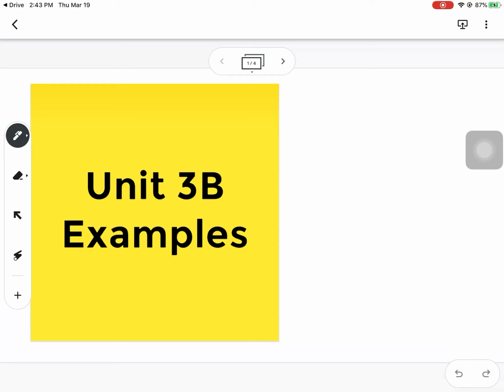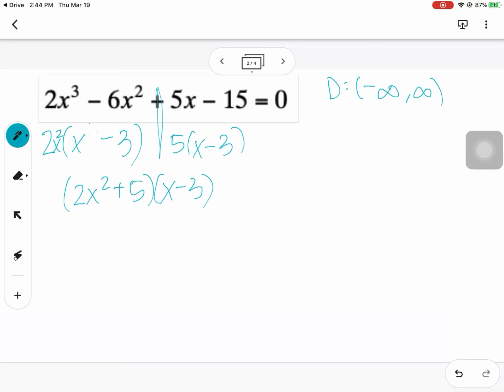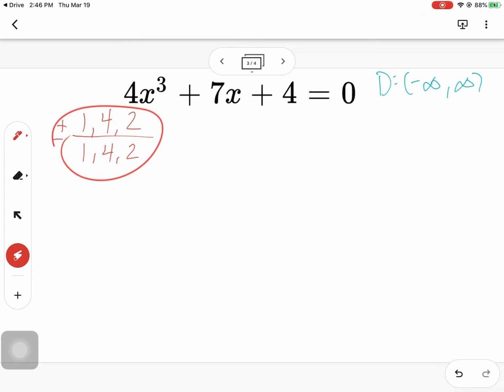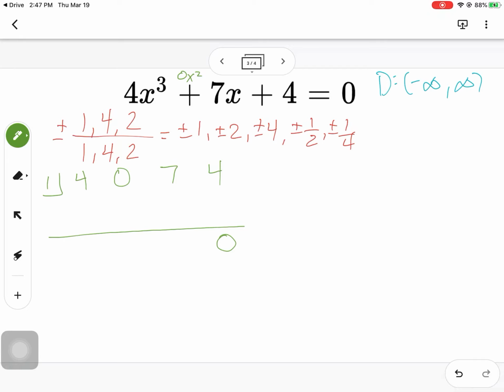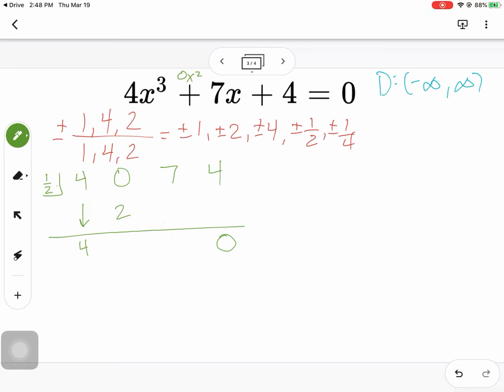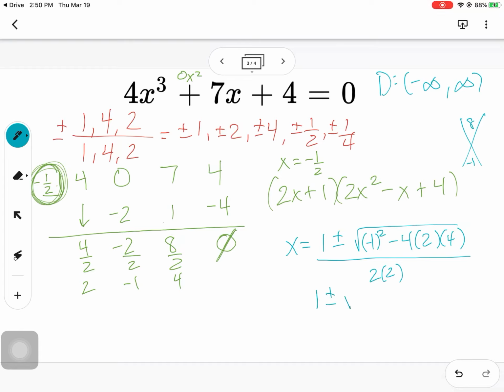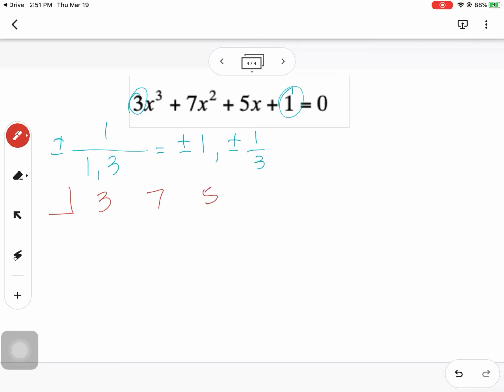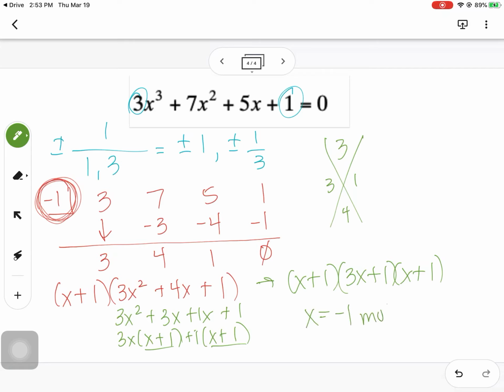HA2 - 7A - Unit 3B